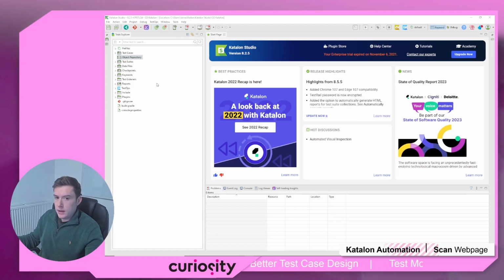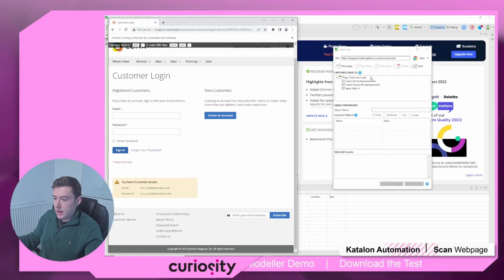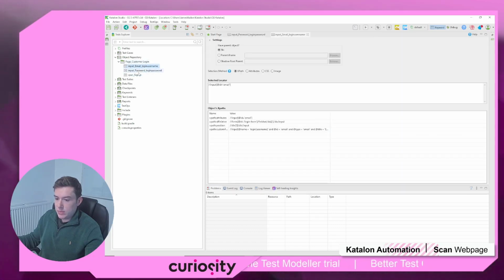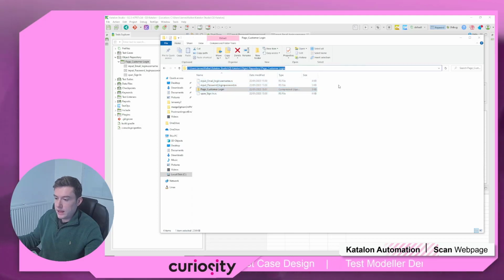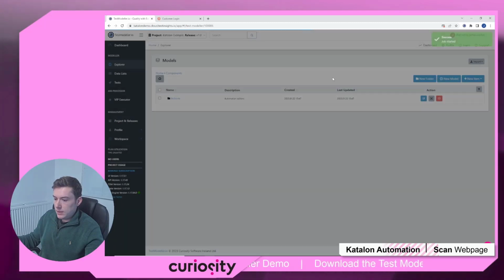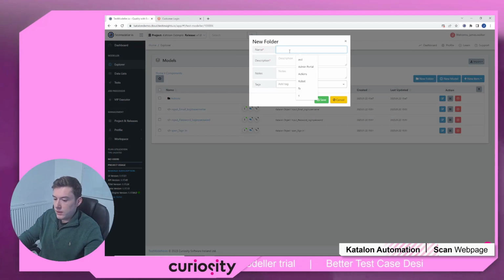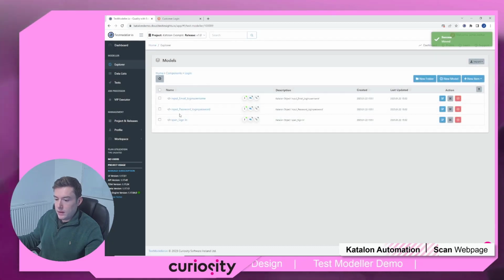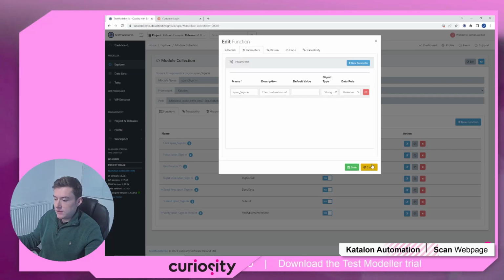Scan a Webpage | QuickStart Katalon Automation | Test Modeller